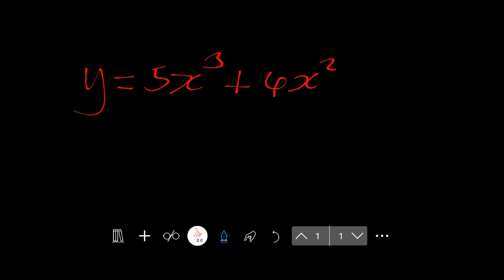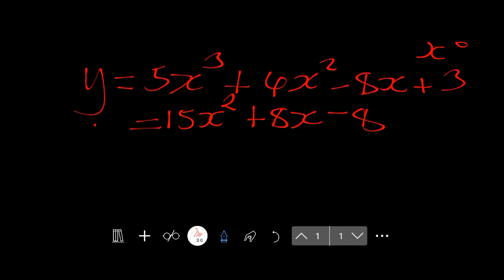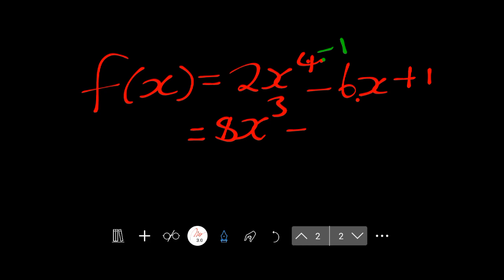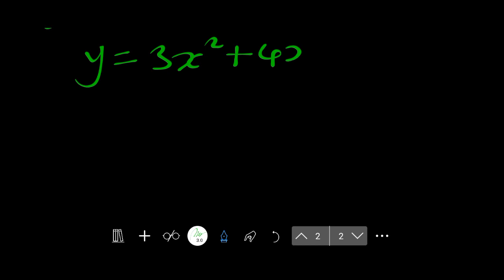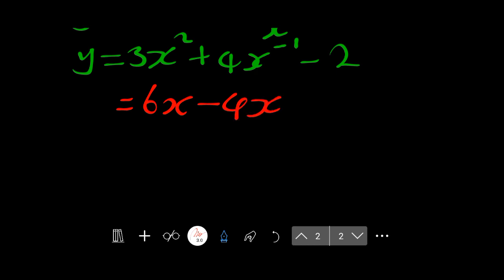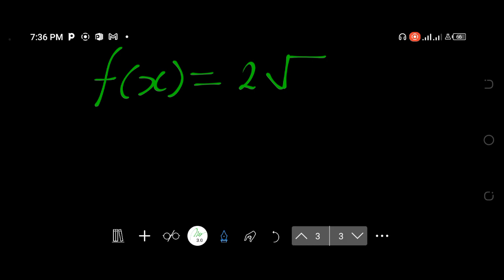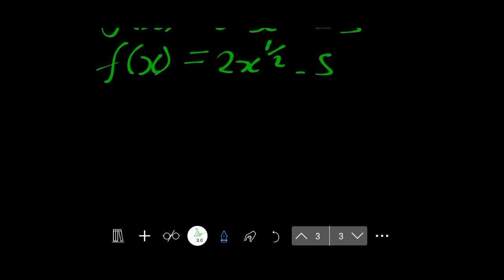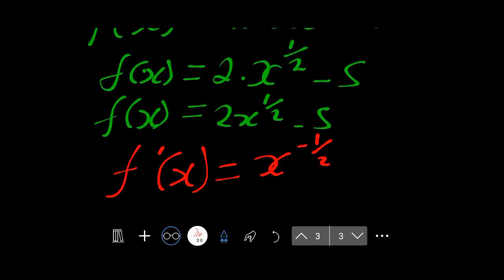Mathematics for seniors Differentiation With Times and Take